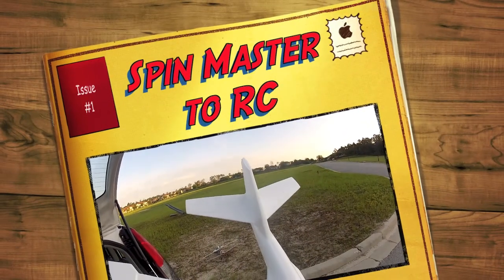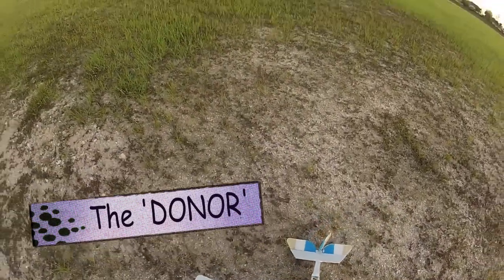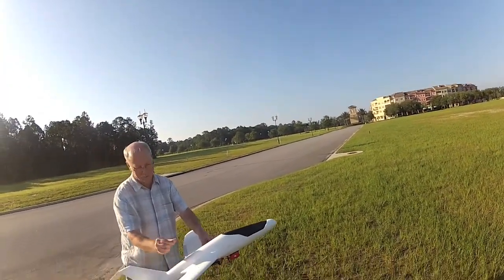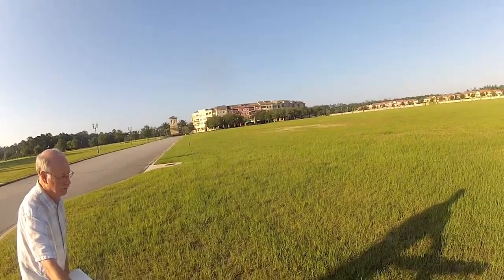Spin Master to RC Final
Never let me alone in Wal-Mart.  I walked into the store on Wednesday and saw a large foam glider ( Air Hogs Spin Master ) and immediately thought RC conversion.  I couldn't
resist ( (.95 ) and the kid in me took over.  This video shows how it went from glider to
RC plane. Amazingly it fly quite well even though I really slopped it together with the parts from an older plane that was never quite right after it suffered a mid-air and was
repaired.  This was an ACTUAL first flight with pleasant results !  Not a performance plane ( wasn't expected to be ), but a nice, relaxing slow flyer